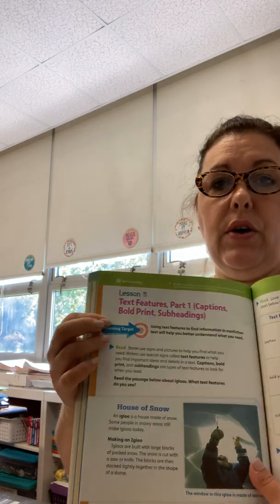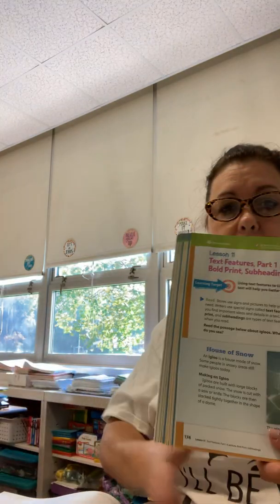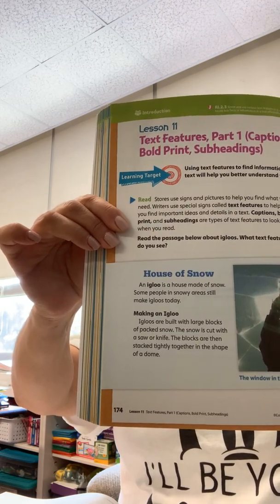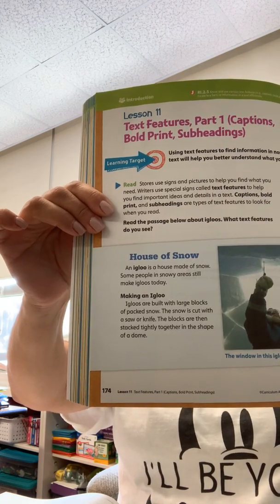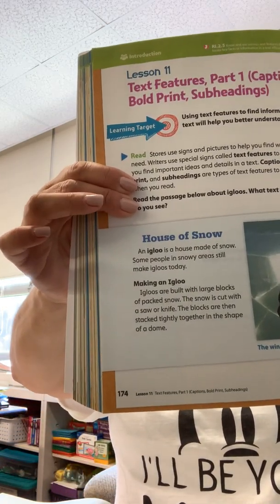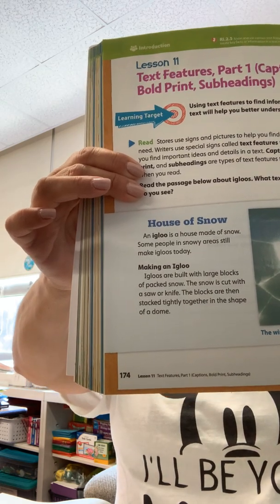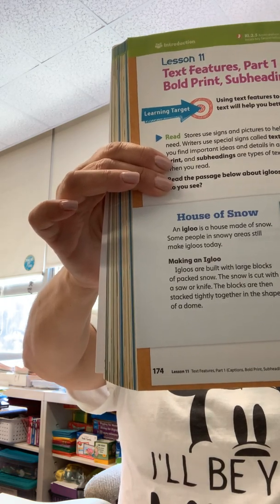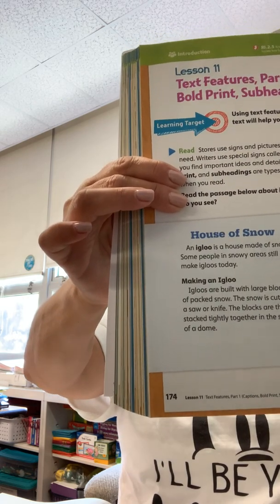Text Features 1